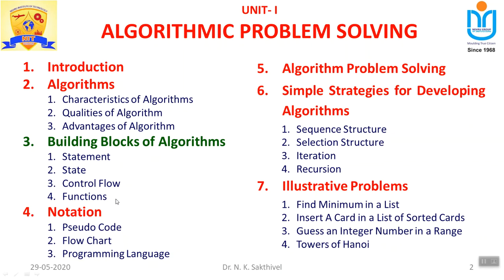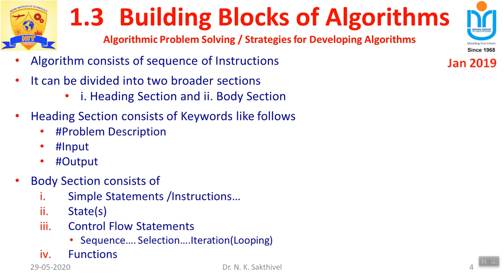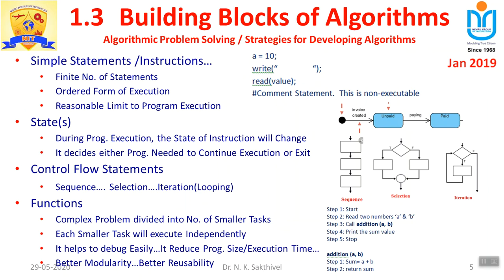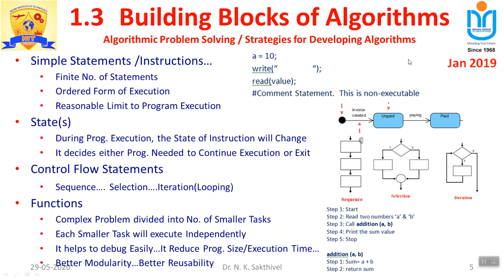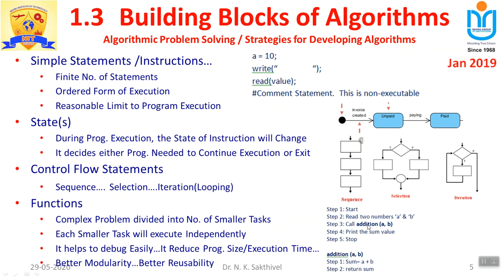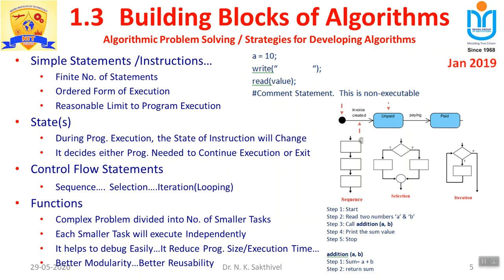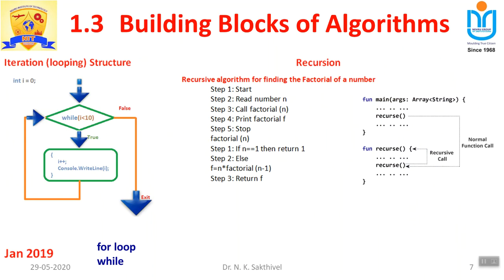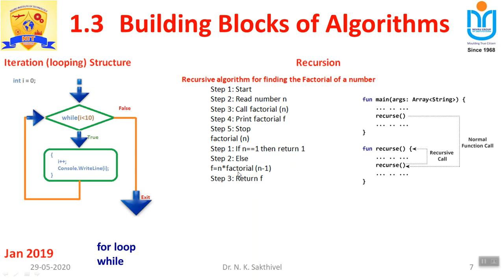Dr. N. K. Sakthivel | Python Programming | Building Blocks | Strategies for Developing Algorithms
Dr. N. K. Sakthivel
Python Course
Introduction to Problem Solving Methodologies
Building Blocks of Algorithms
Statement
State
Control Flow
Functions
Algorithmic Problem Solving
Simple Strategies for Developing Algorithms
Sequence Structure
Selection Structure
Iteration
Recursion

GE 8151 Problem Solving and Python Programming
Simplified Material and Lecture Video for Scoring Good Marks
Lecture Series on Python Programming
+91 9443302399